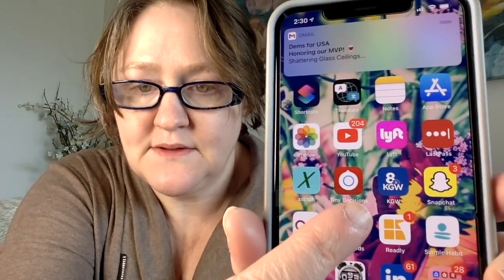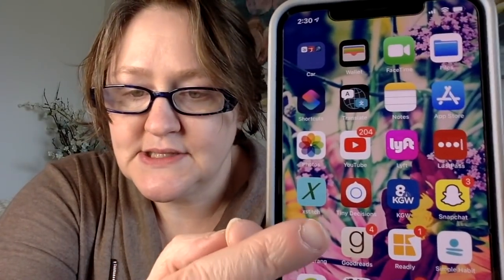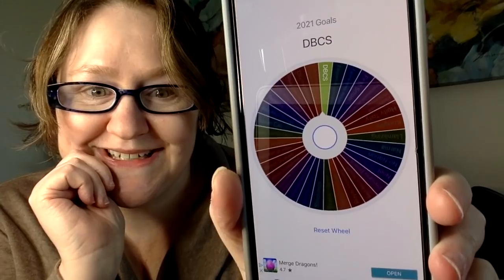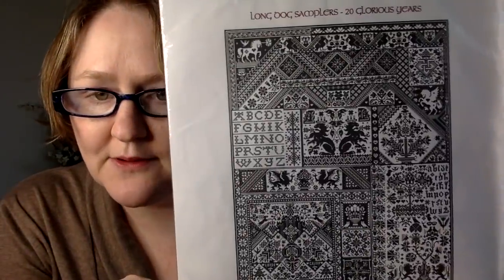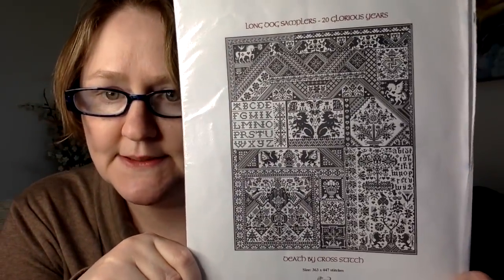Flosstube 78: Birthday Weekend!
Ongoing SALS - Join us!
June 8, 2020: royalholidaysal royalholidaydeebirthdaysal on Instagram and Facebook (Royal Holiday by Mirabilia)

January 1, 2020: farewelltoangersal on Instagram and Facebook (Farewell to Anger HAED)

August 30, 2019: longdogsal (any Long Dog you want!) on Instagram and Facebook